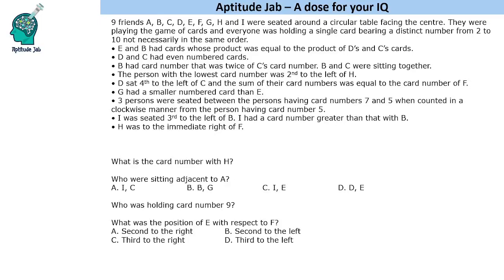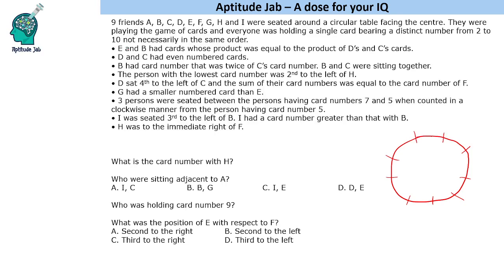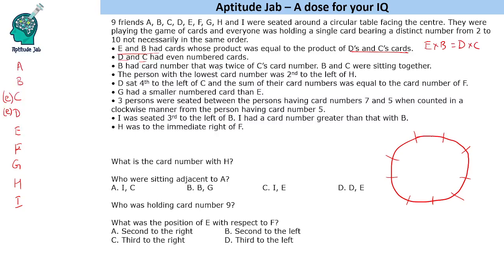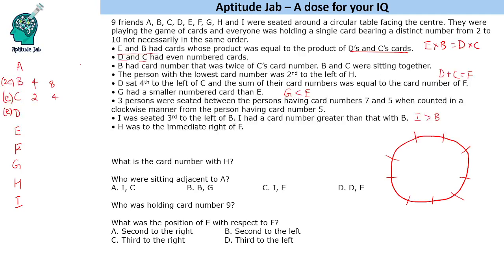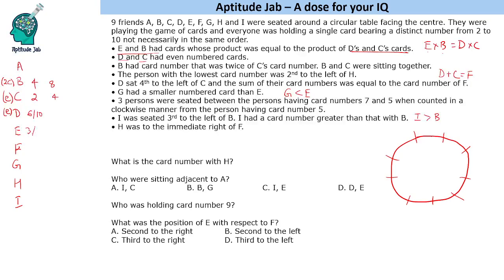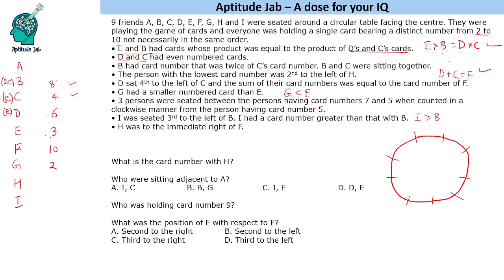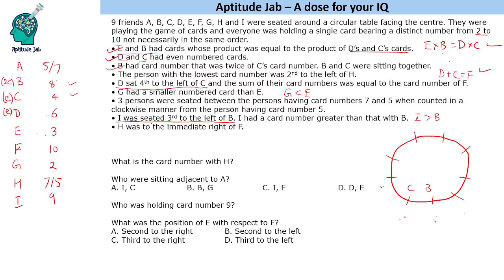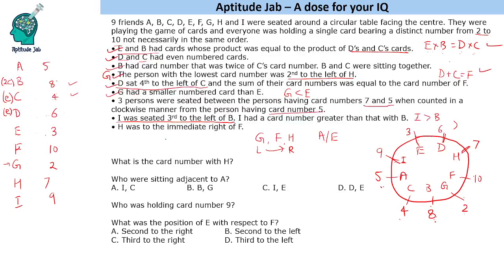CAT Infinite DILR - Set 294 | Holding the Cards | Circular Arrangement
This is a seating arrangement problem. Nine friends holding cards numbered 2 to 10 are sitting around a circle. Some information is given about them and one needs to arrange them.